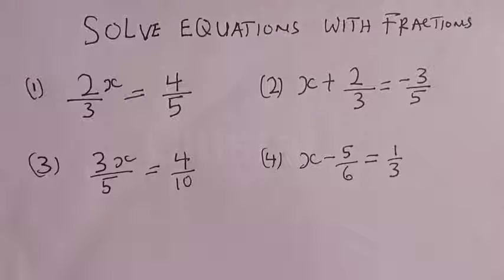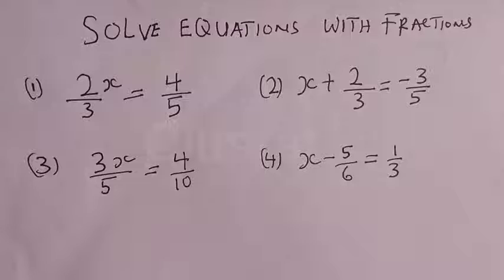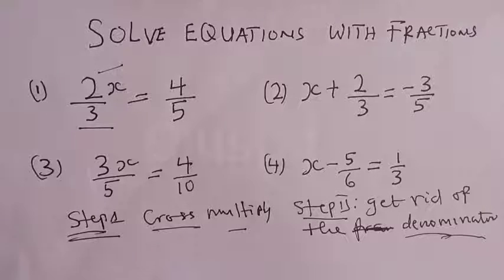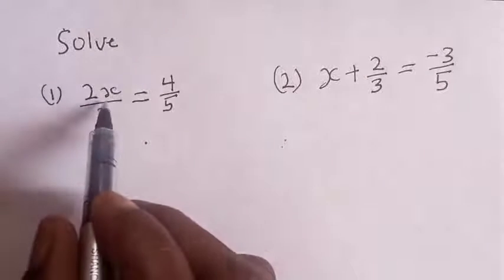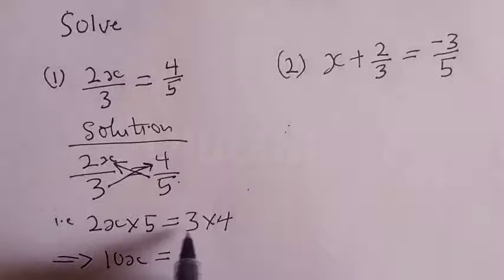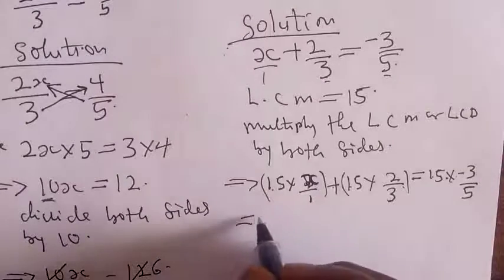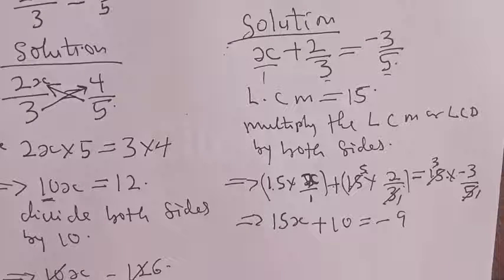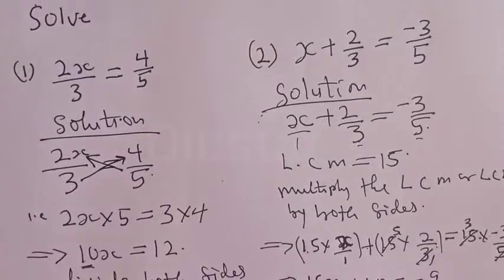👍Solving Equation With Fraction x+2/3=-3/5 | You Should Know This Trick...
In This video, you will learn quick method for solving an equation with fractions.